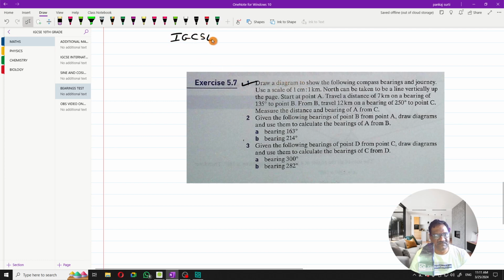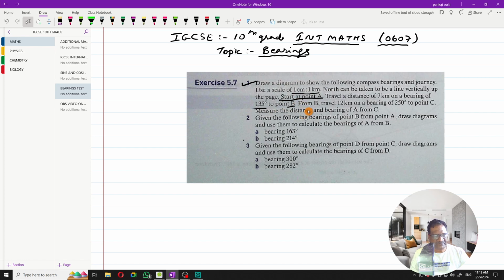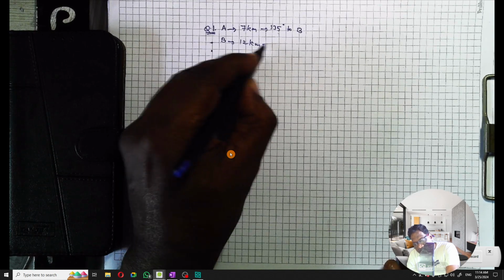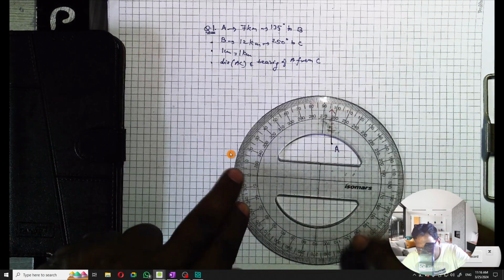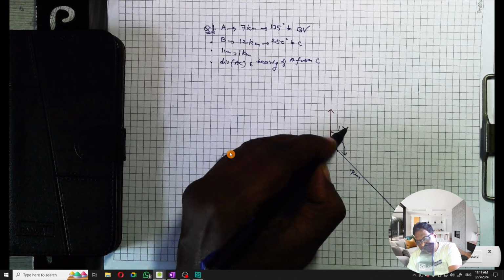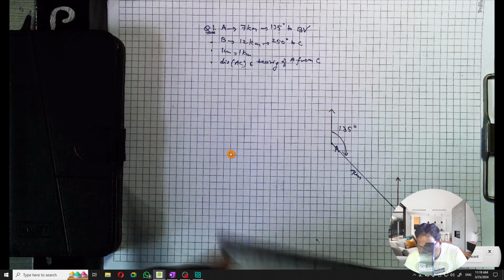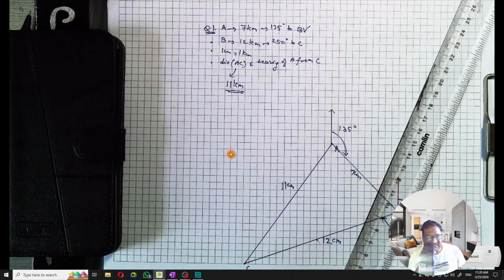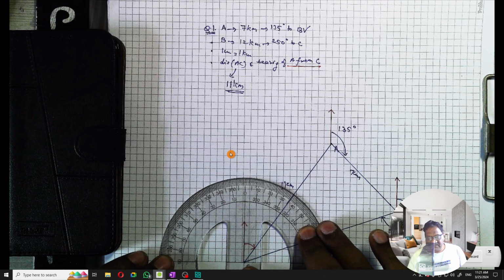CAMBRIDGE IGCSE INTL MATH|0607 INTL MATH CIE EXAM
in this video i have demonstrated how to draw a diagram to find the required bearing